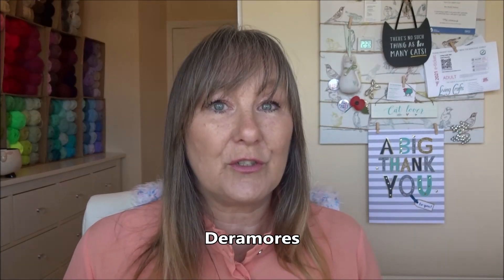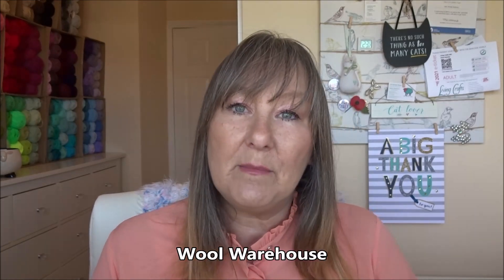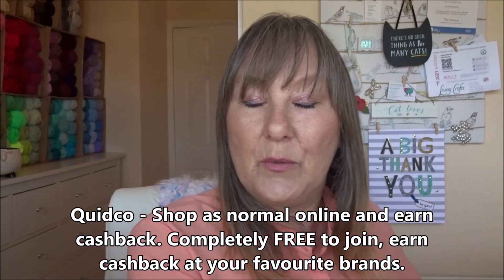Online Yarn Shopping - Bank Holiday Deals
Hello you lovely lot!  Hope my video has got your juices flowing and whet your appetite for yarn – go on, treat yourself, you deserve it!

Quidco
Quidco is web platform that enables users to earn cash back when shopping online, in-store and on mobile.